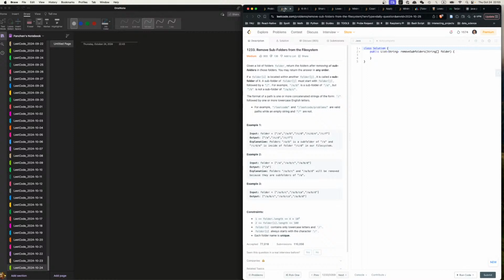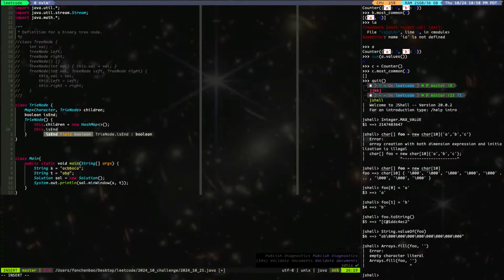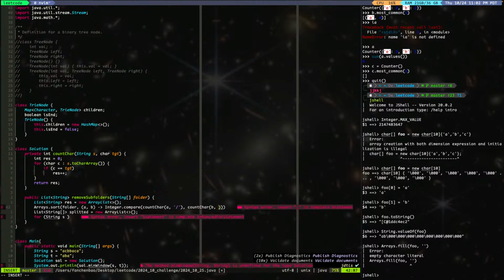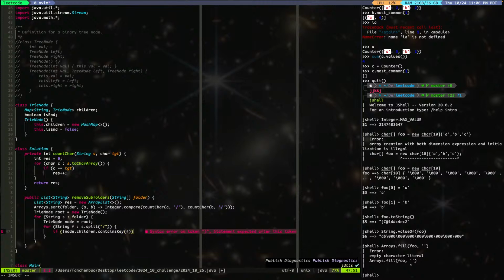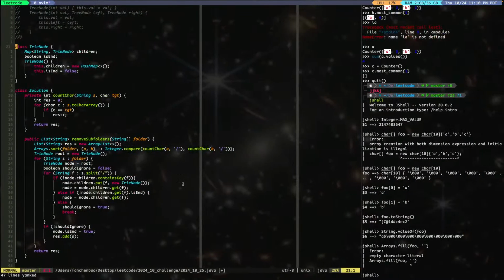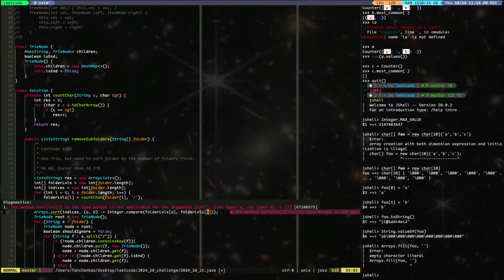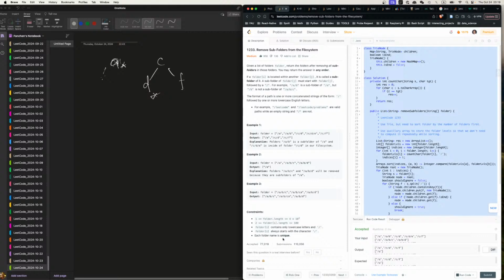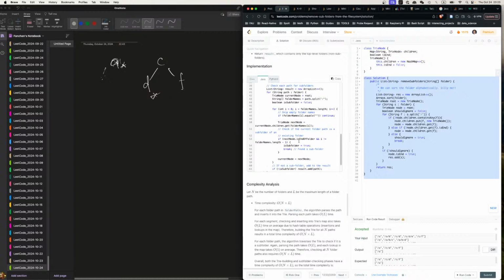2024-10-24 LeetCode 1233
Sort y Trie. Me parece que la combinación de los dos es mejor que la solución oficial.